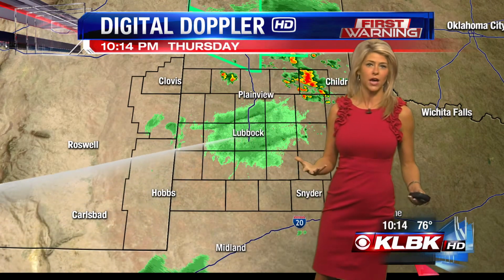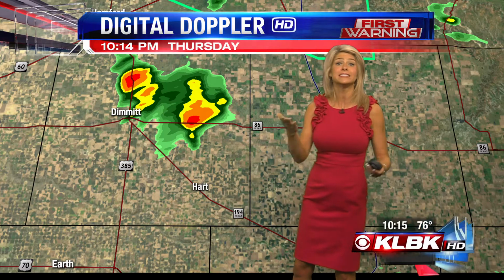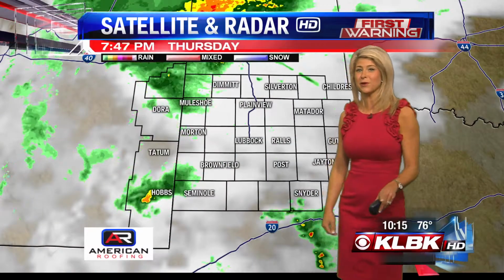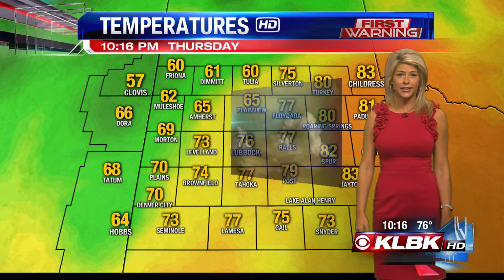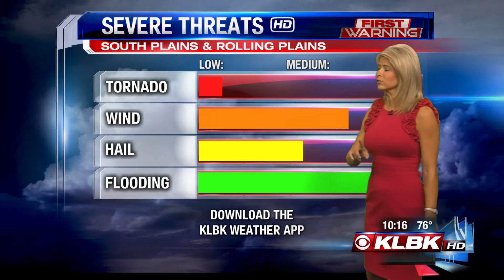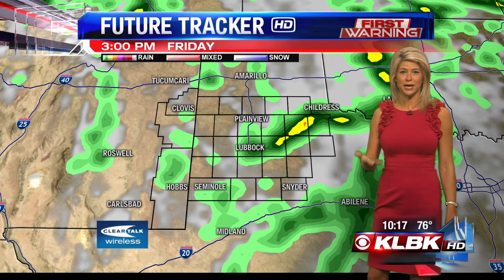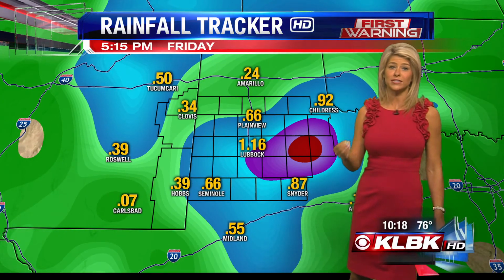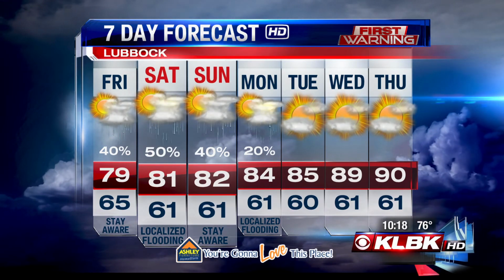First Warning Weather (May 22, 2014) Rain in West Texas